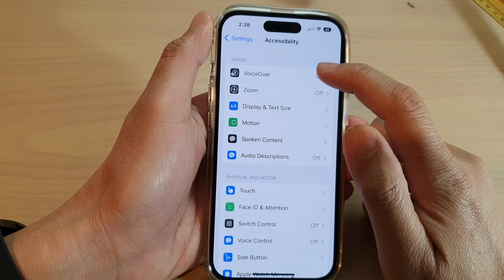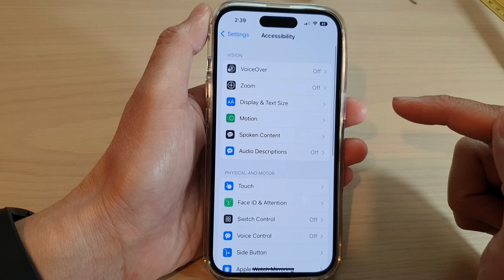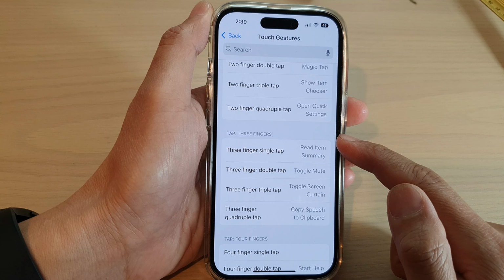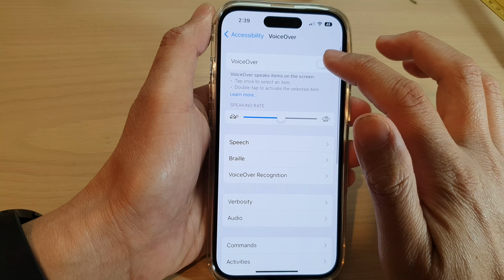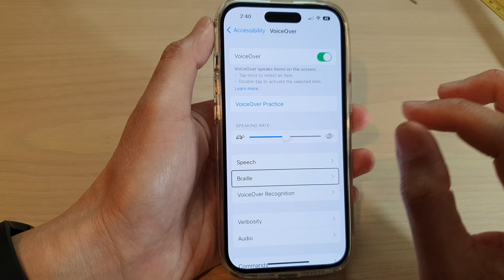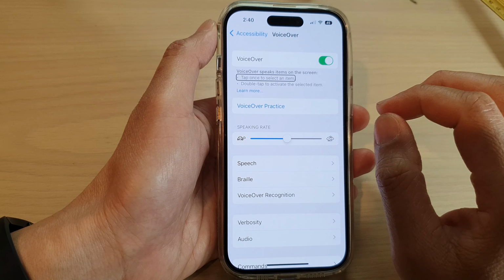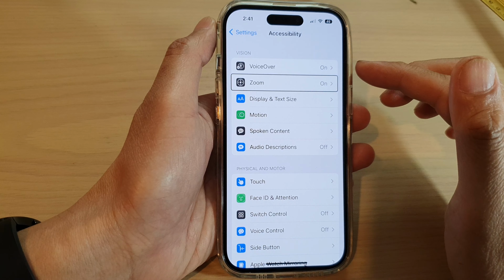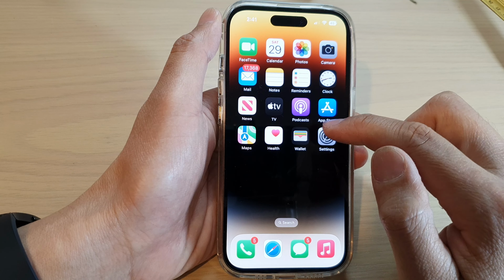iPhone 14's/14 Pro Max: How to Mute/Unmute VoiceOver Speech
Learn how you can mute or unmute VoiceOver speech on the iPhone 14/14 Pro/14 Pro Max/Plus.